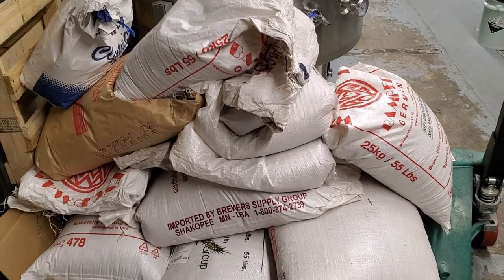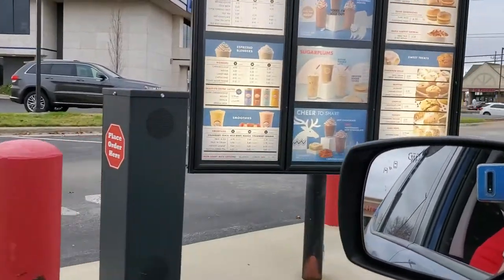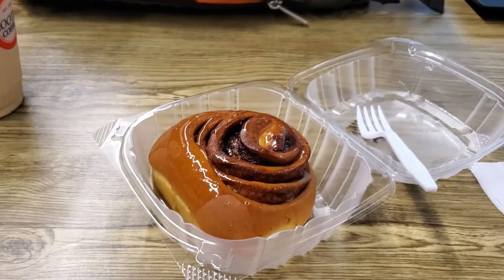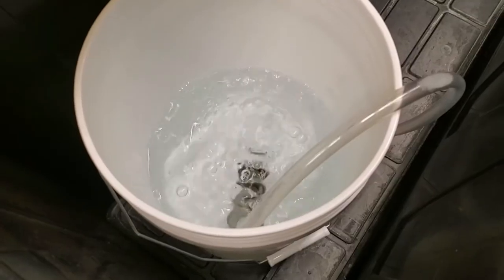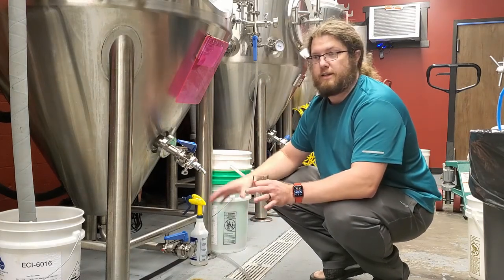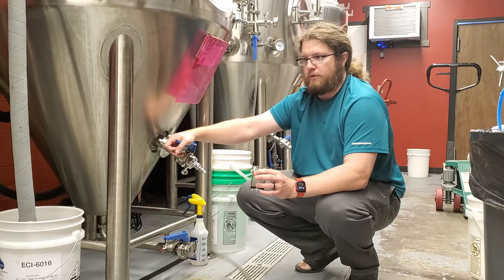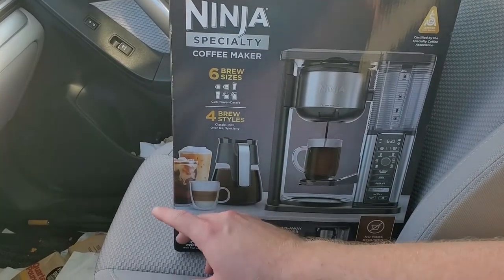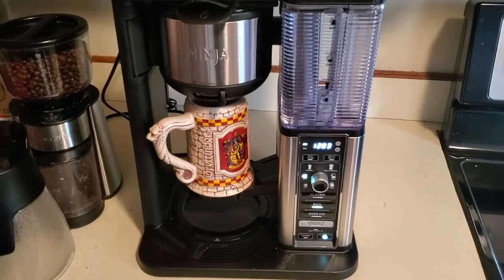Beer Making and Coffee Brewing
This is our first video! In this one, Charley brews beer with a very medieval twist and has a mighty need for coffee.